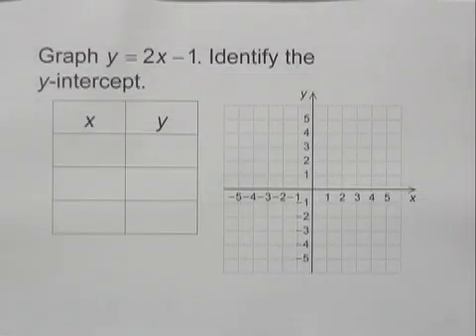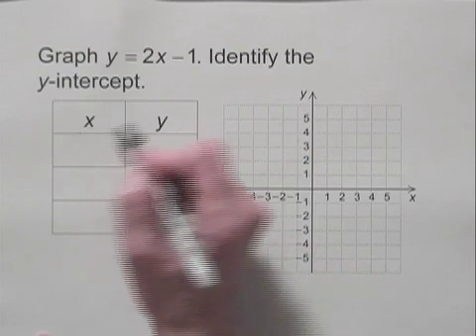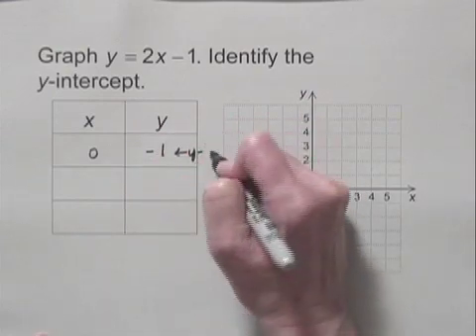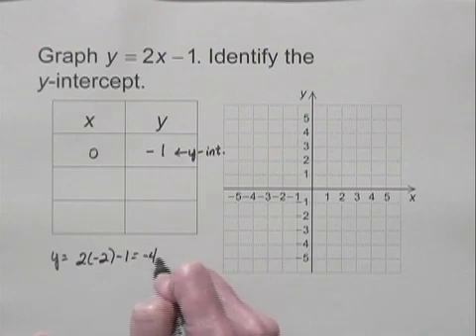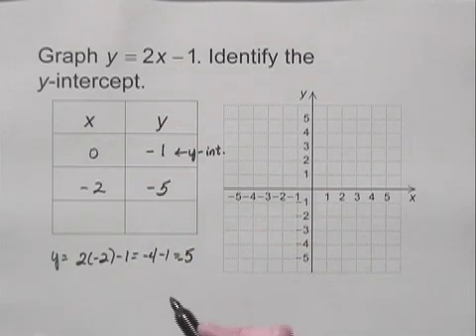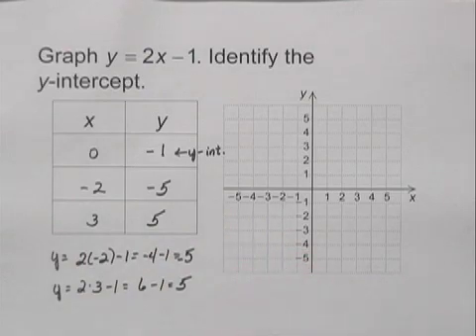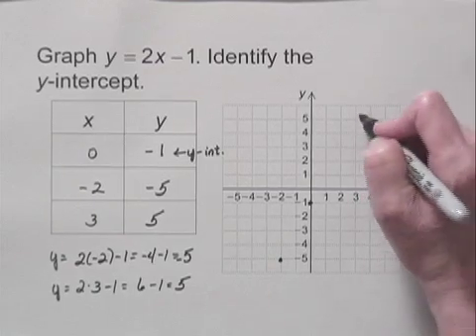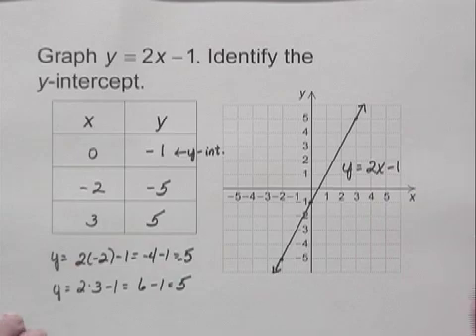Introductory Algebra Ch3 Ex6